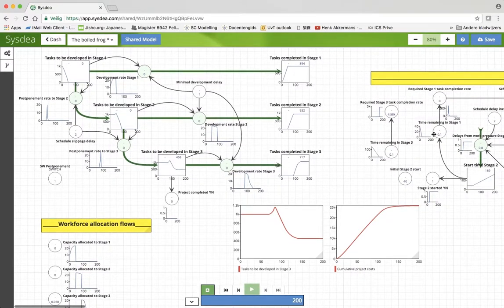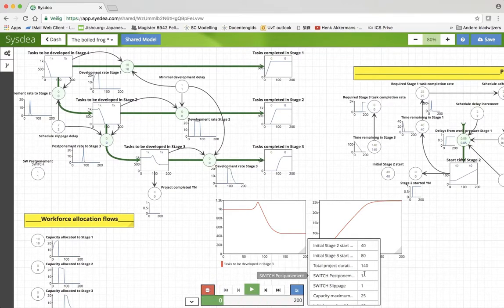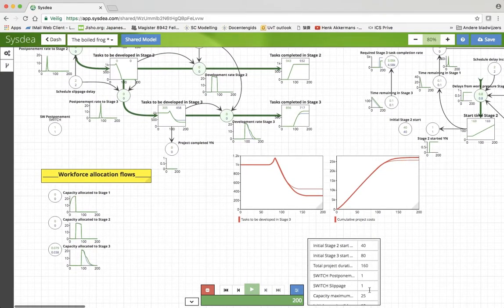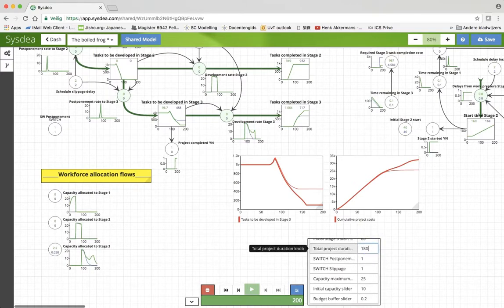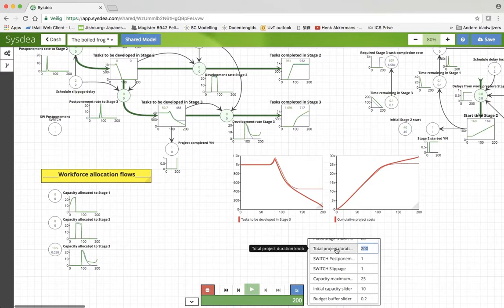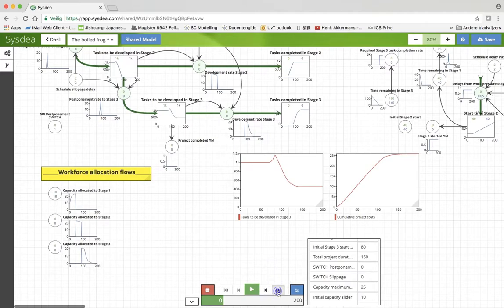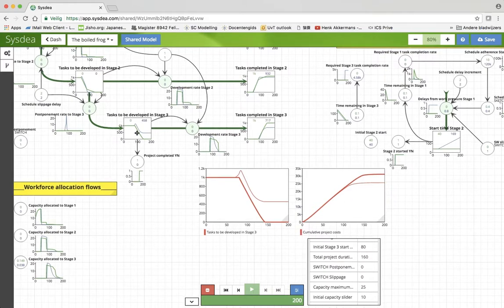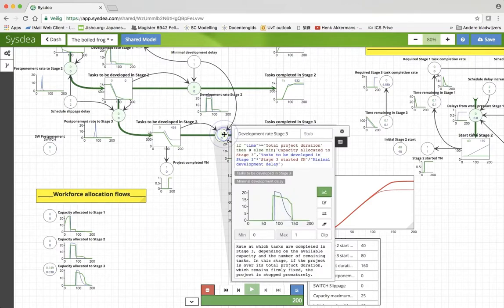SCD Chapter 7 Sysdea GP 7 Time and budget